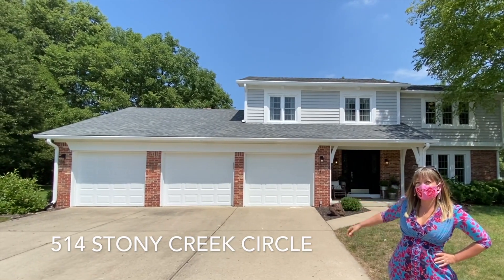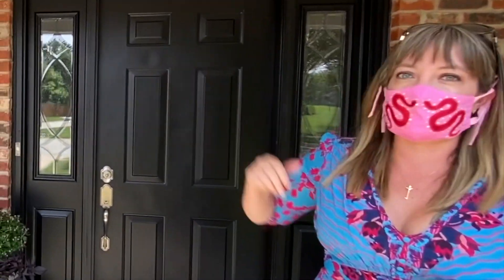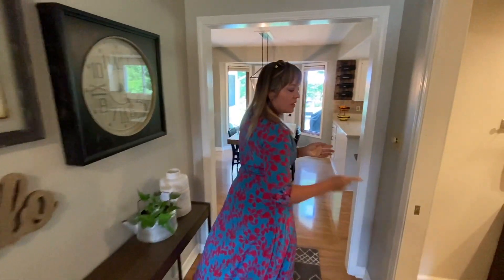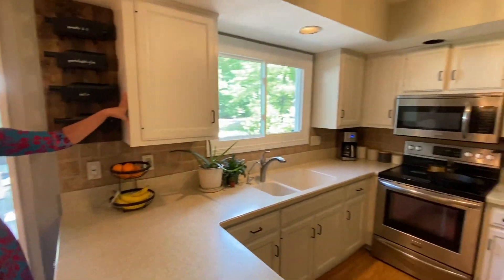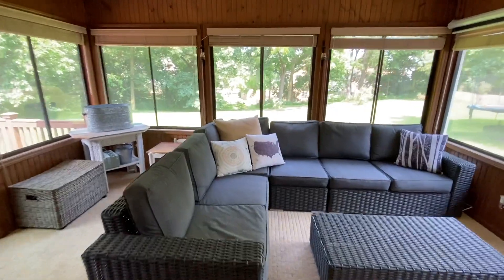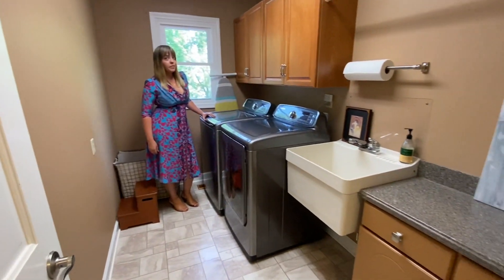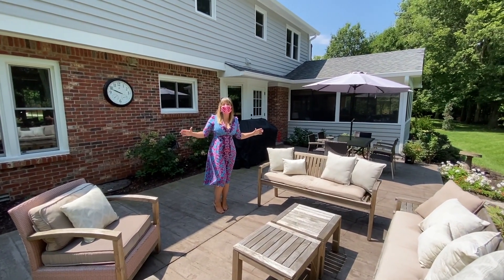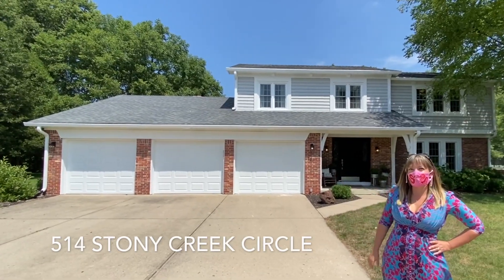514 Stony Creek Circle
514 Stony Creek Circle